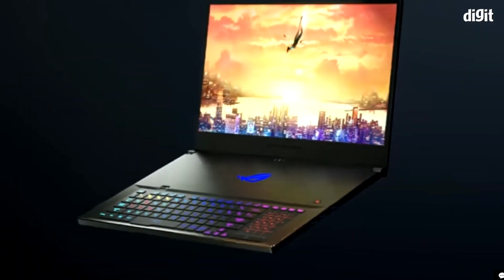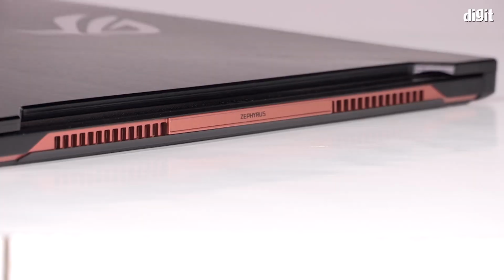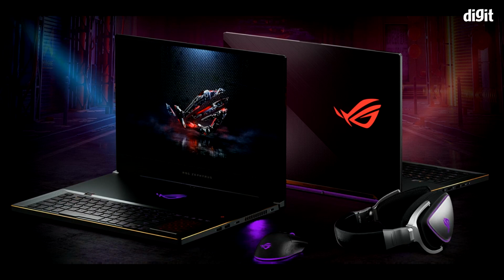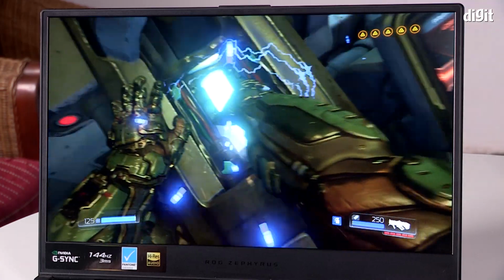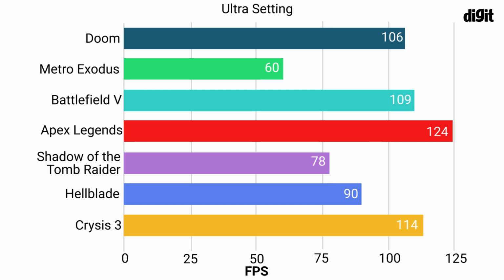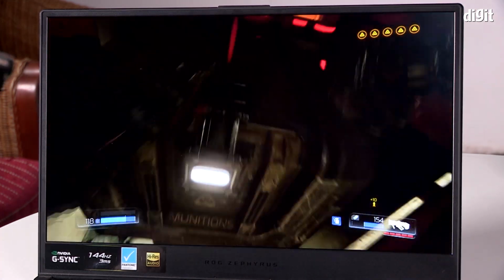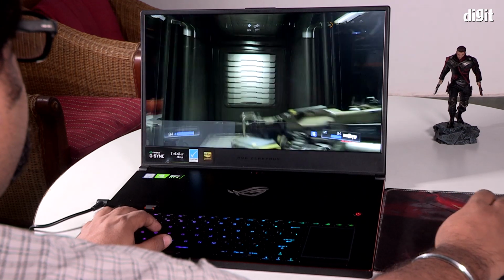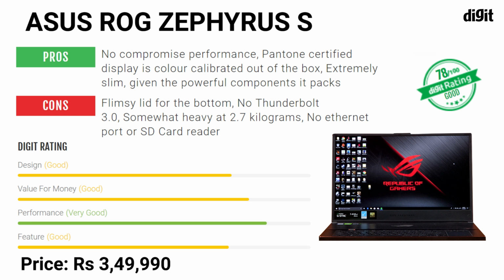ASUS ROG Zephyrus S GX701GX Laptop Review | Gaming, Price, Features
We review the ASUS ROG ZEPHYRUS S GX701GX gaming laptop. We tell you everything from the price, features and gaming performance of the machine.

"Do you remember the time when your laptop broke? How happy/unhappy were you with your brand's service?
Let us know and we'll make sure your voice gets to the right ears!"